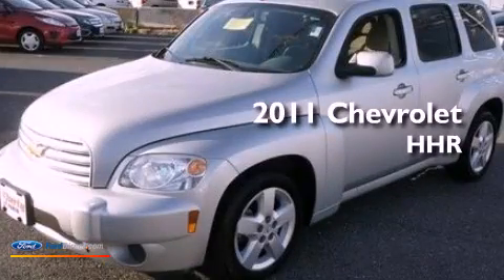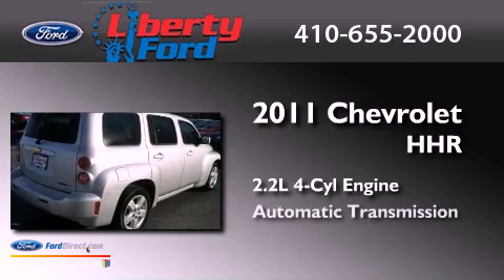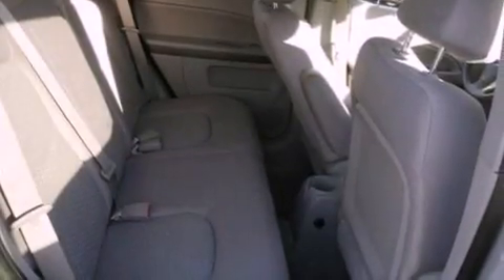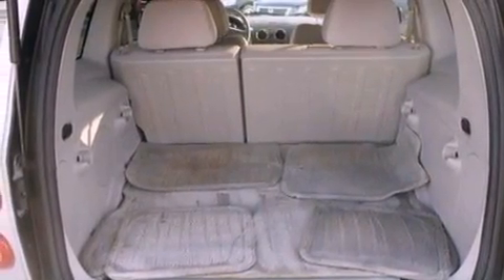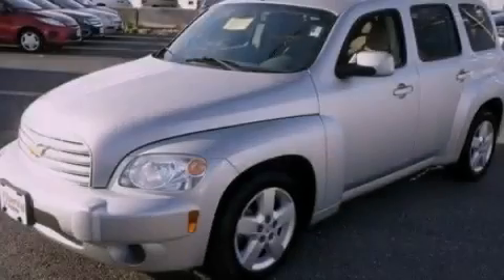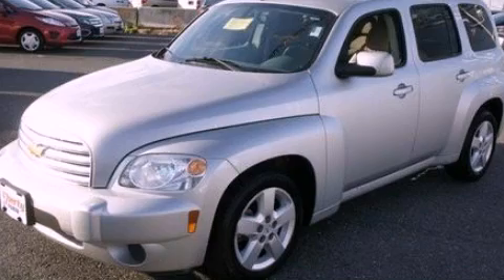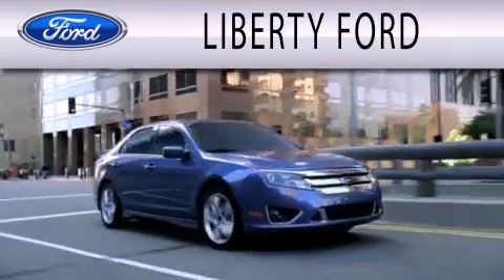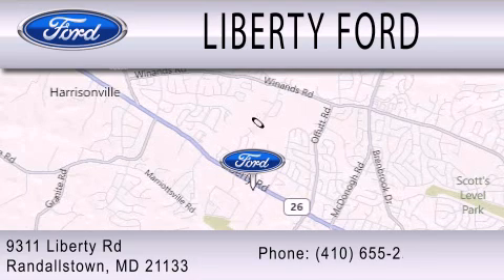Pre-Owned 2011 CHEVROLET HHR Randallstown MD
Year : 2011
 Make : CHEVROLET
 Model : HHR
 Engine : 2.2L I4 16V MPFI DOHC FLEXIBLE FUEL
 Trans . : AUTOMATIC
 Exterior : SILVER ICE METALLIC
 Miles : 38,969
 Interior : GRAY
 Stock : PA3137